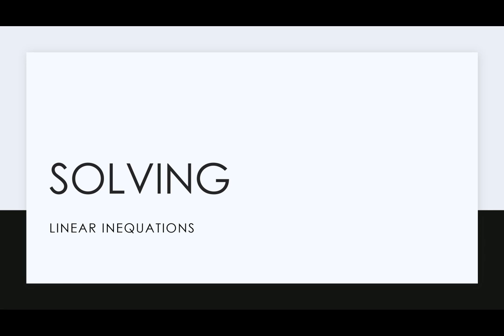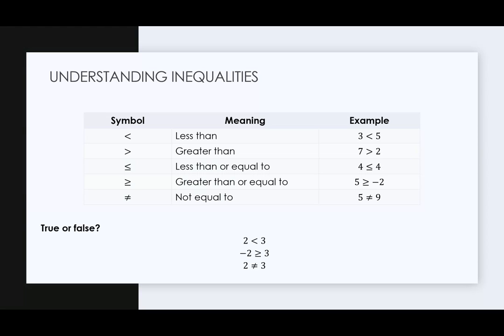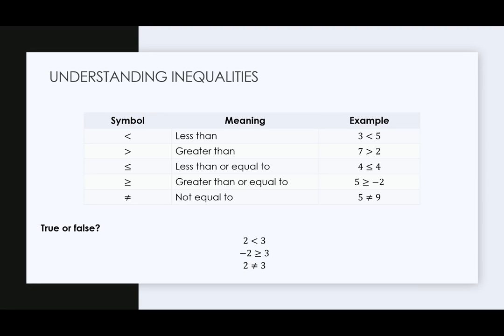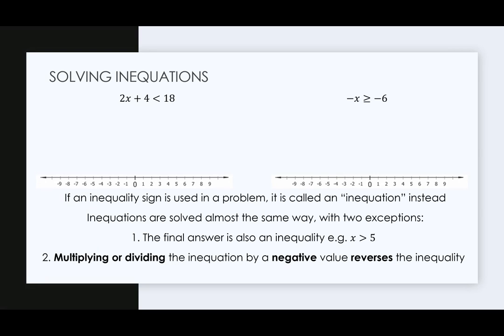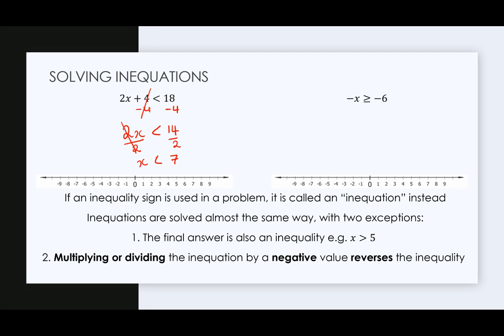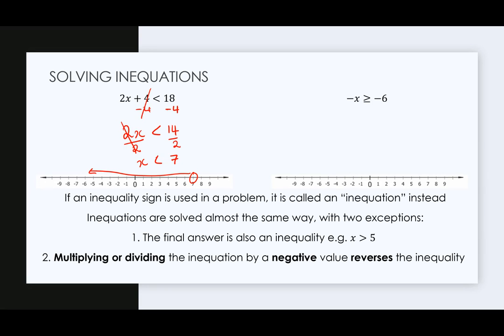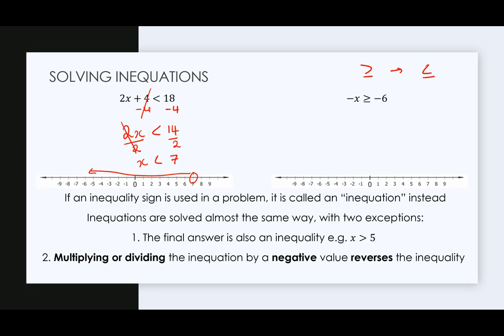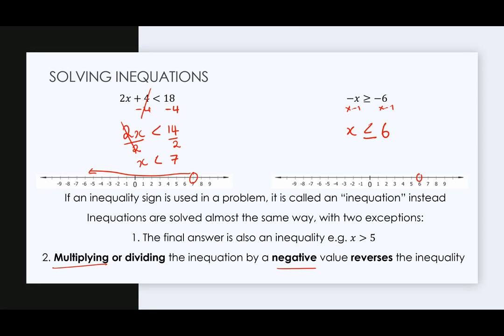Algebra - solving linear inequations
This video explains what an inequality is and how to solve linear inequations.

Remember: when multiplying or dividing the inequation by a negative value, the direction of the inequality must be reversed. Your answer is also written using an inequality, rather than an equals sign.